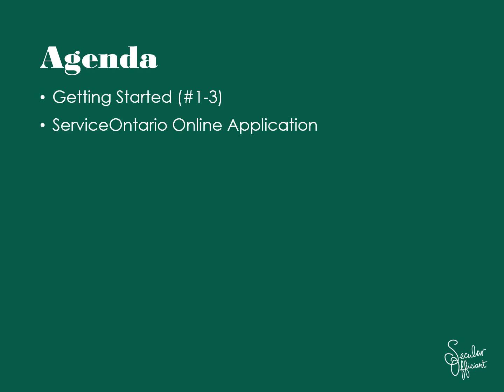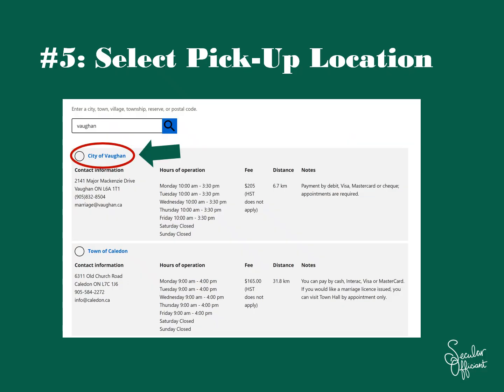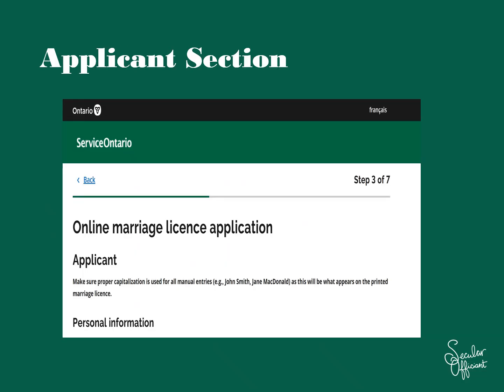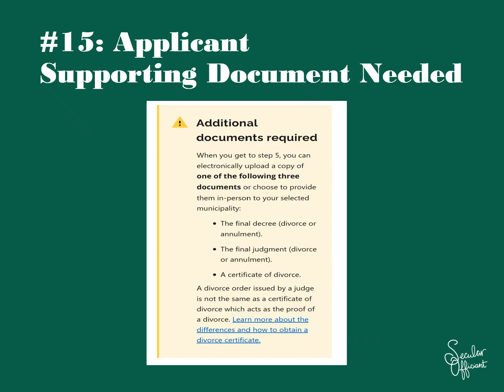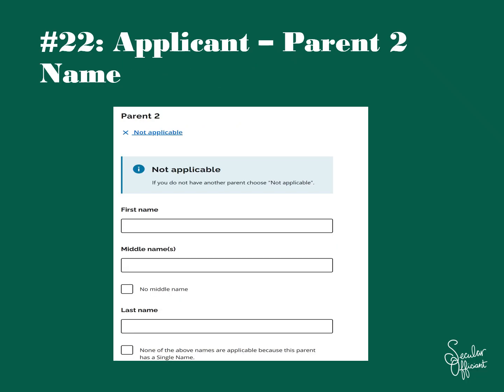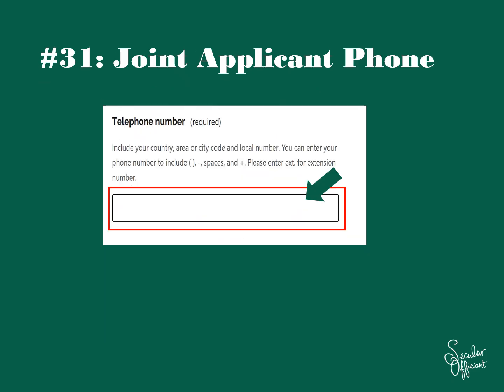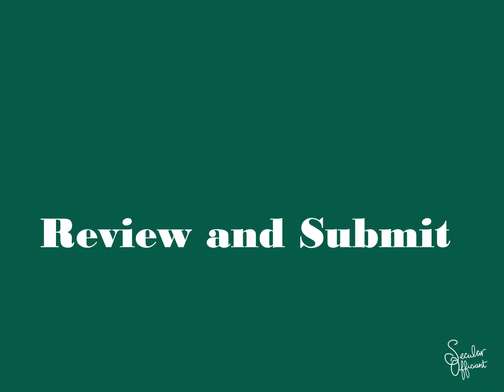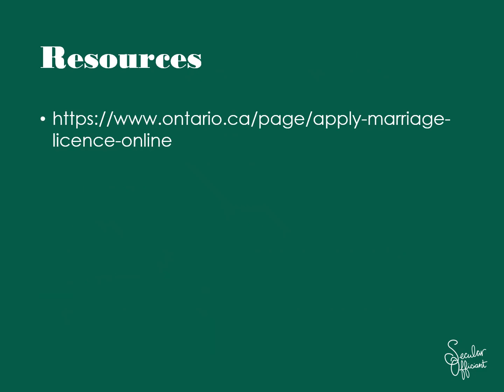ServiceOntario Marriage Licence Application: For Divorced Couples Bringing Documents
This video @SecularOfficiant is a step-by-step guide to completing the online Ontario marriage licence application on the ServiceOntario website for couples who have been divorced and who are planning to re-marry in Ontario, Canada. This video is for couples who are at least 18 years old, who have previously married—specifically divorced in Canada or outside of Canada—and who are bringing their government-issued ID and supporting documents to their marriage pick-up location.

Video Timestamps
00:00 Introduction
00:47 Video Audience
01:09 Agenda
02:32 Getting Started
03:34 ServiceOntario Online Application
03:40 Eligibility
06:47 Marriage Details
08:49 Applicant Information
17:30 Joint Applicant Information
22:33 Required Documents
24:39 Review and Submit
26:12 Confirmation
27:09 Next Steps
27:56 Resources
28:03 Thank you!